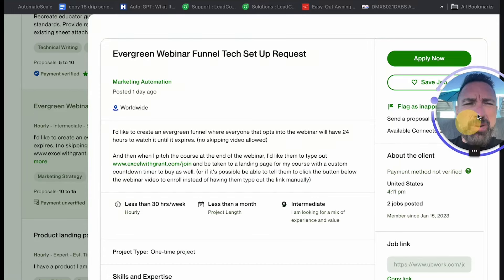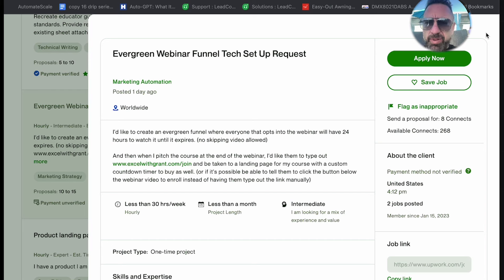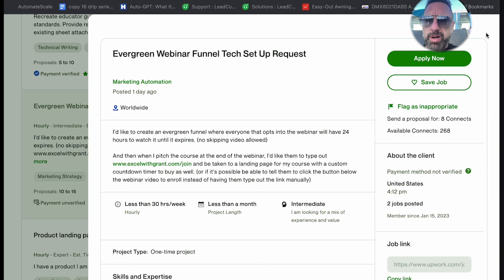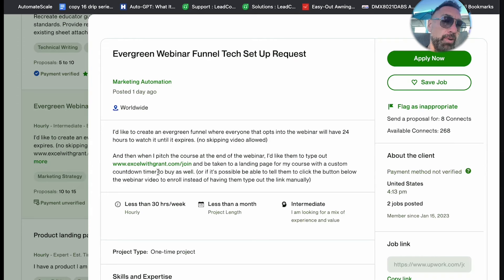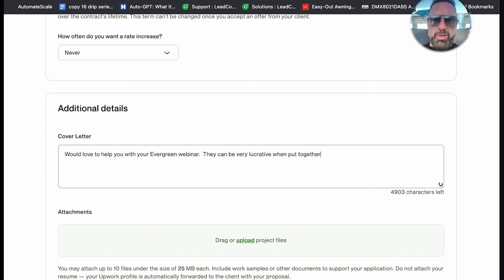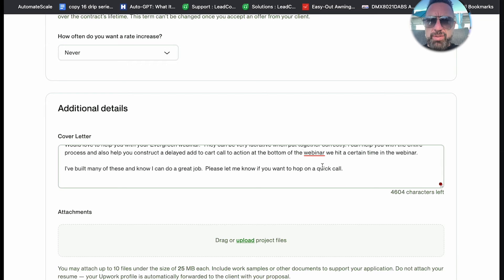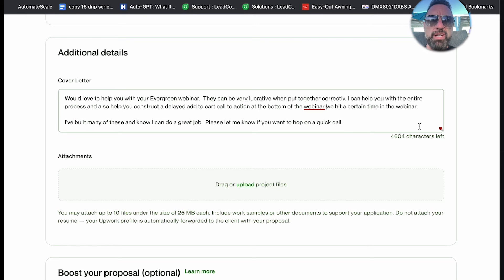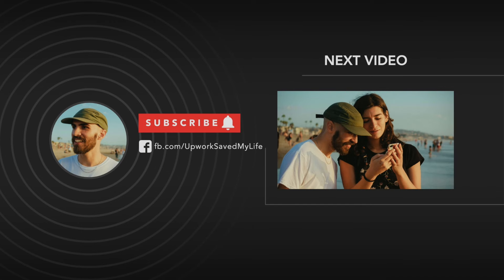Cracking the Code: How to Boost Upwork Client Responses! 🚀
👋 Hey Freelancers! Struggling to get responses from clients on Upwork? 🤔 Don't worry, you're not alone! In this video, we've got your back with some game-changing tips to skyrocket your chances of getting noticed and landing those dream projects! 💼✨

🔍 In this comprehensive guide, we'll cover:

✅ Crafting a Killer Profile: Learn how to optimize your Upwork profile to stand out in a sea of freelancers. Nail that first impression and make clients eager to work with you! 🌟
✅ Mastering the Art of Proposals: Uncover the secrets of writing compelling proposals that grab attention and leave clients eager to respond. 📝💬
✅ Showcasing Your Portfolio: Discover the power of a well-curated portfolio. We'll guide you on how to showcase your skills and experience effectively. 🎨💻
✅ Navigating Upwork's Algorithms: Understand Upwork's search and recommendation algorithms. Learn how to make them work in your favor and get your profile in front of the right clients! 🔄📊

Whether you're a seasoned freelancer or just starting on Upwork, these tips are designed to give you the edge you need in the competitive world of online freelancing. 🌐💪

Don't let unanswered proposals get you down! It's time to take control of your Upwork journey and boost your client responses! 🚀
🌟 Level Up Your Freelancing Game! 🌟

for expert tips, resources, and strategies on freelance writing and remote work.

to connect with other freelancers, learn new skills, and grow your career.

✨ Don’t wait—start mastering your freelancing journey today and unlock your potential! 🚀